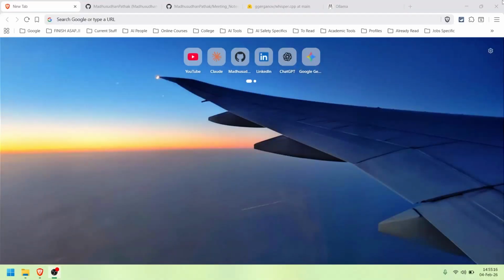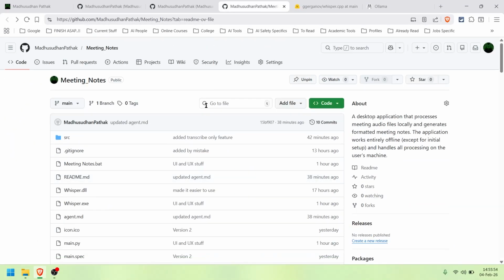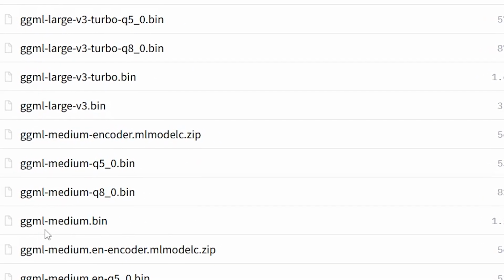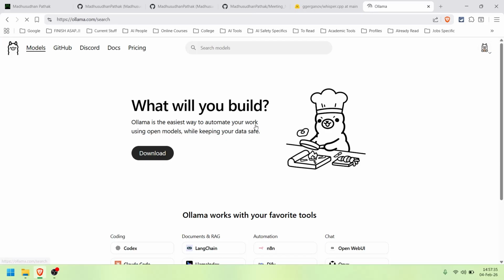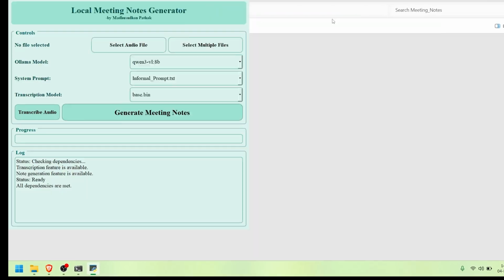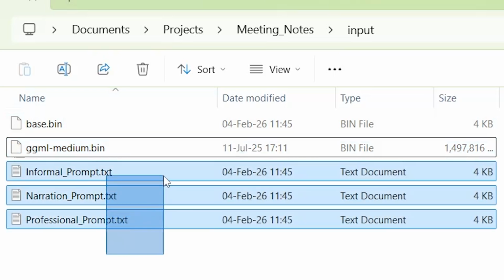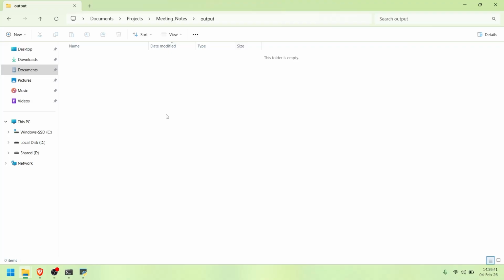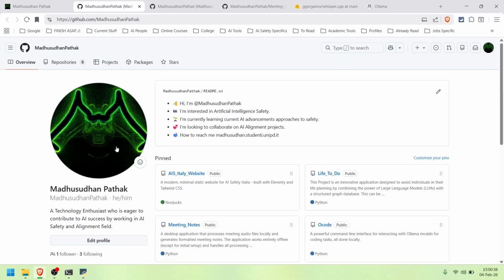Offline Meeting Notes - Introduction and Setup || Myspy || Madhusudhan Pathak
Current Website Domain: myspy.vercel.app

I don't usually post many Videos out here. I'm Mostly Active on my Instagram @artificially.conscious
My other accounts are listed below. Available on both YT and IG.
Philosophy:  @enlightened.demon.
Logics: @intellect.moron
Lifestyle: @_.captainx._